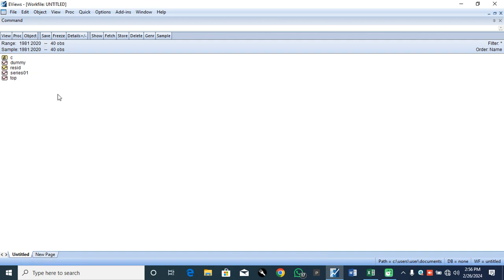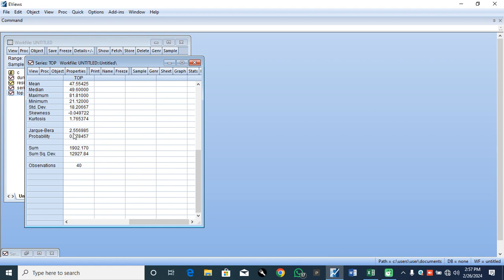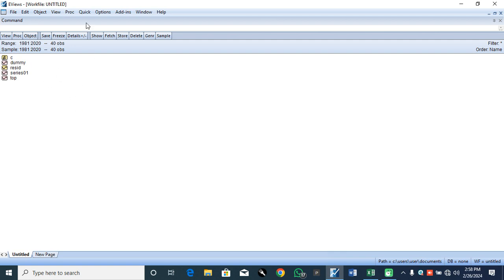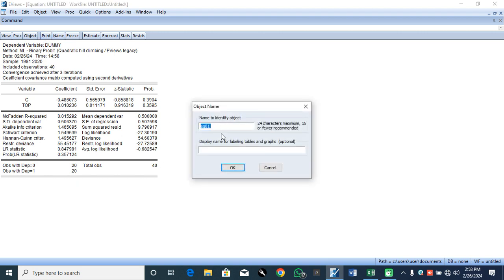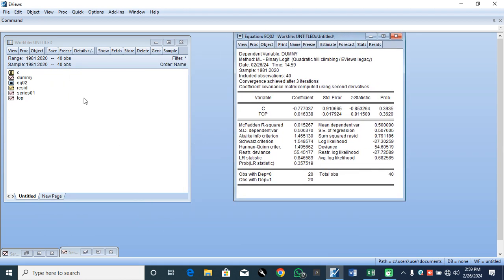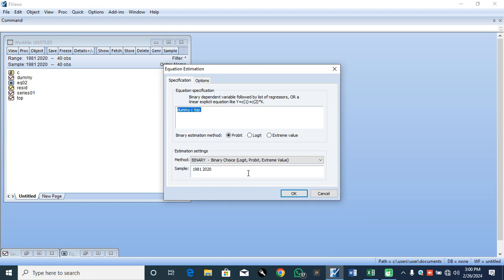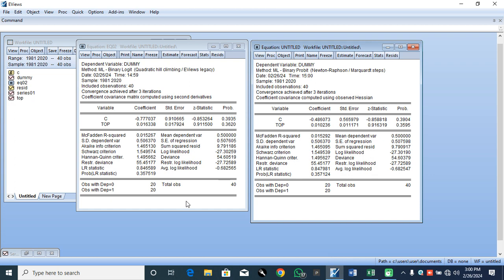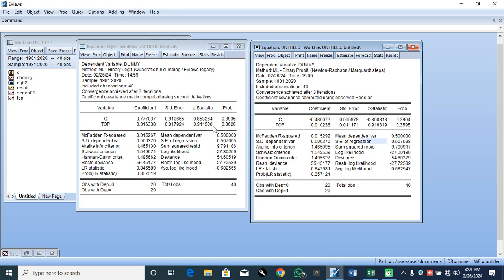LOGIT AND PROBIT MODELS ESTIMATION